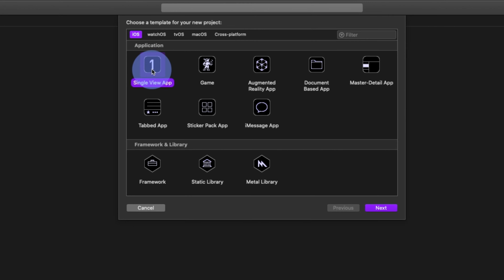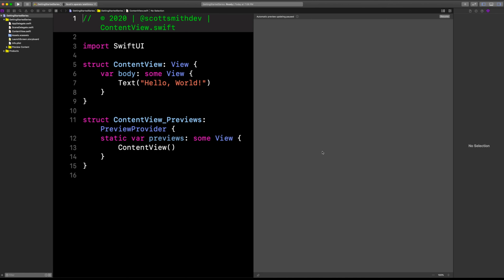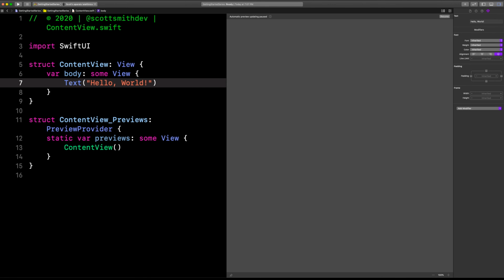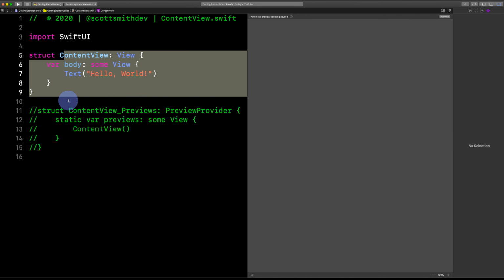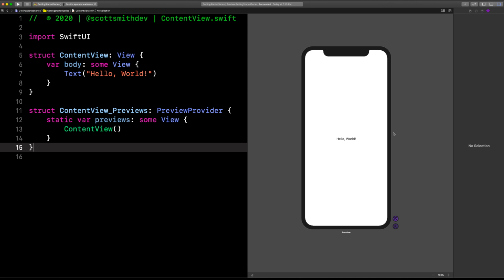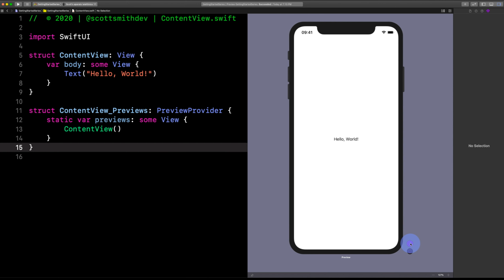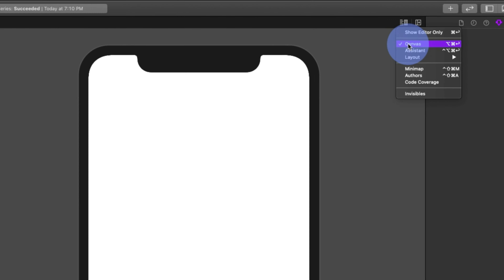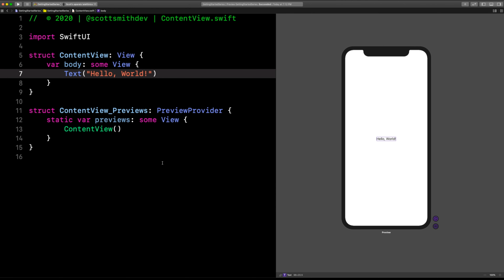Getting Started with SwiftUI - Part 1: New Project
This is part 1 of my series called Getting Started with SwiftUI. In this video you'll learn things like how to start a new SwiftUI project in Xcode and where to go from there! At the end of this video you'll know exactly what's what and how to get going with SwiftUI!

Hope you like it and that you stick around for the whole series!

Scott Smith